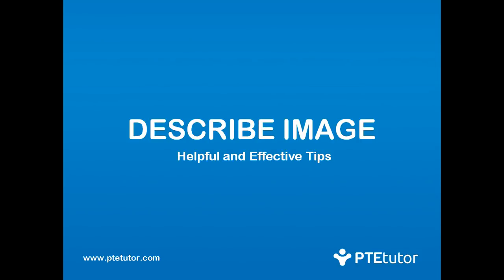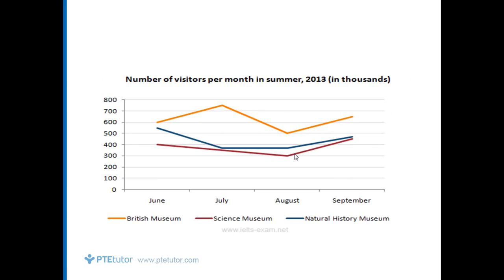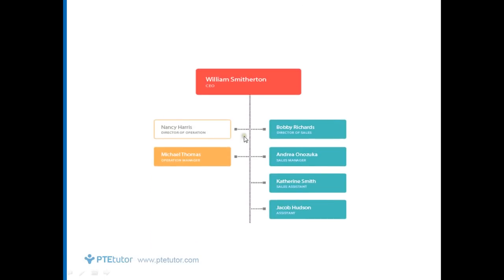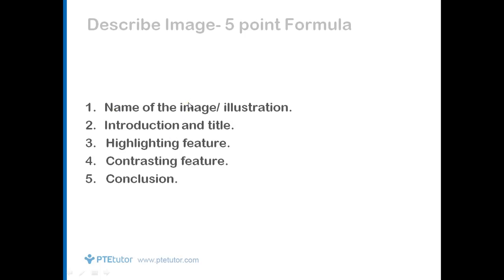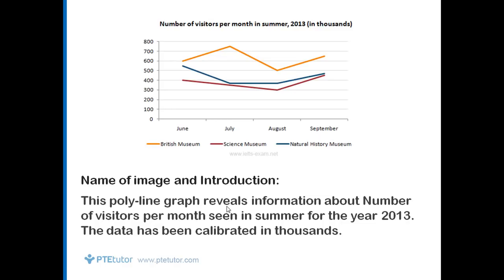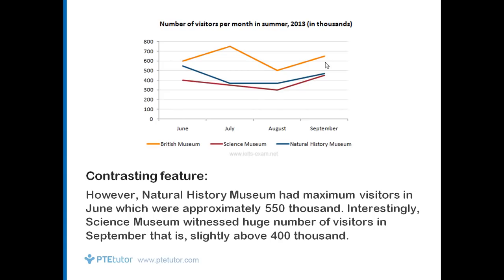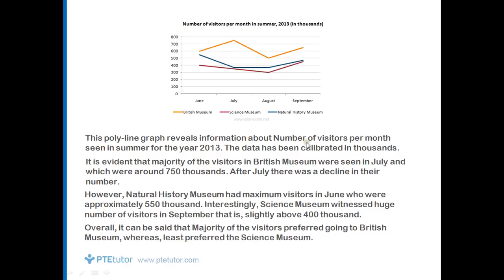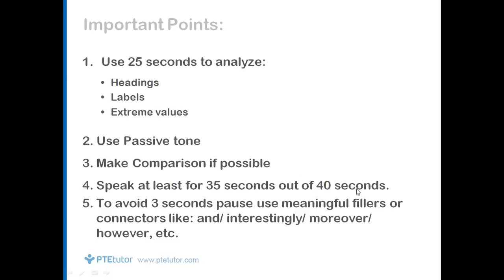Describe Image- Template and strategies- 5 point formula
Pte- Speaking module
Describe image task.
Tips and tricks for all kinds of images.